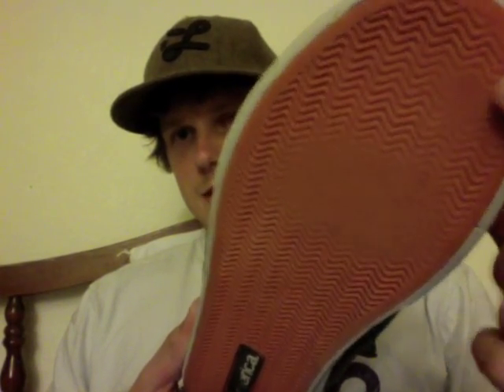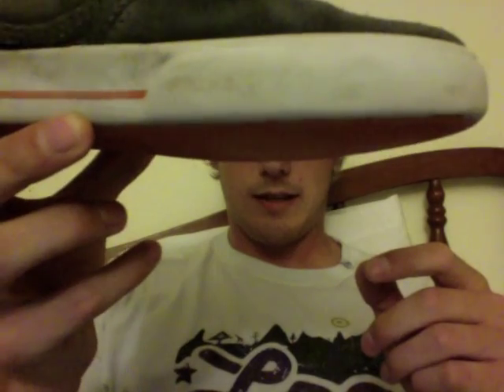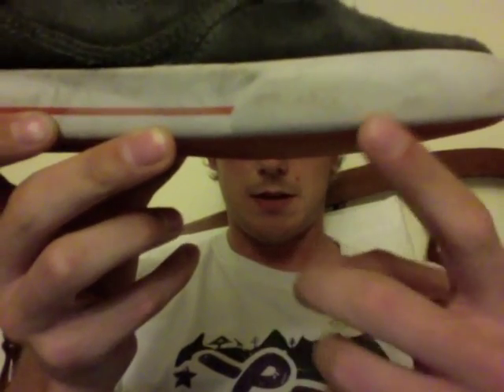Double Person Review: Emerica Reynolds 3 and Emerica Flick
I was asked by a youtube user to review two different Emerica shoes: the Reynolds 3 and the Flick. If you have anything you want me to review for you, please leave me a message on this channel, on my FB, or through Instagram. Thank you to all of my fans, supporters, and everyone who has asked me a question to review, I truly appreciate you guys coming to me for advice and reviews!

Facebook.com/Danielgarbez